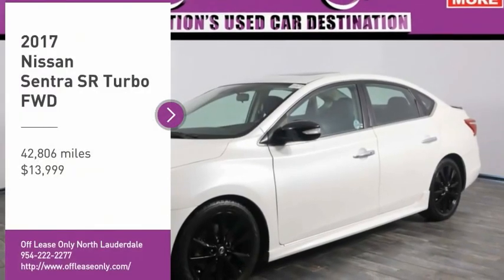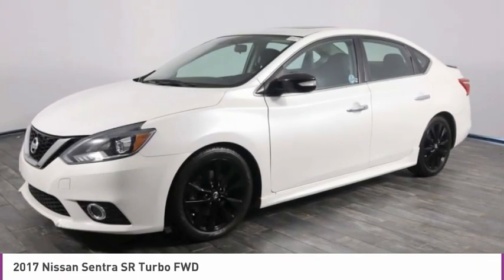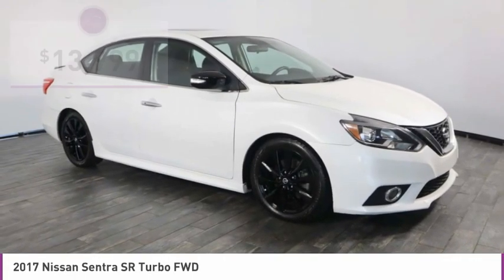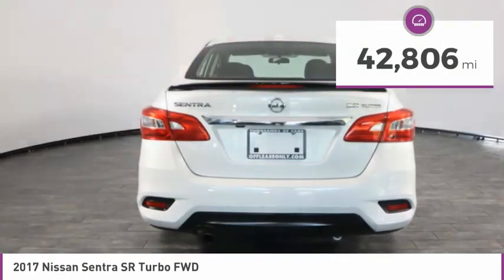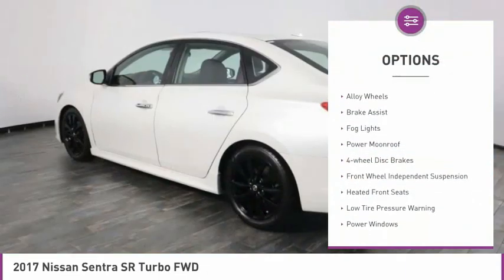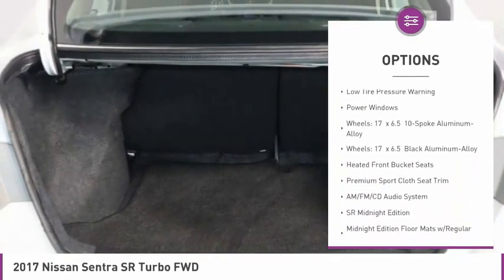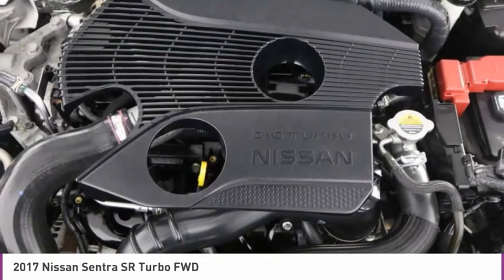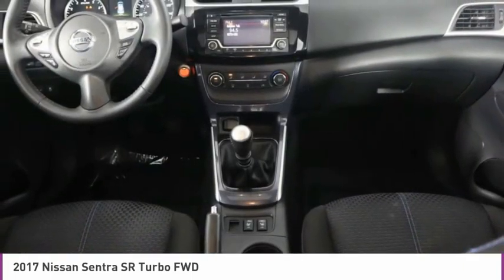2017 Nissan Sentra B331709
2017 NISSAN SENTRA North Lauderdale, FL
Stock# B331709

827 South State Road 7

OFF LEASE ONLY SELECT VEHICLE! Above Average Condition! Clean Carfax, Clean Auto Check!** and MUCH MORE! CAC

*Heated Seats | Midnight Edition | Sunroof | Available Satellite | Bluetooth | Keyless Start *

Save Big; Original Price was $23,575. Savor your driving experience again with our outstanding 2017 Nissan Sentra SR Turbo Midnight Edition Sedan proudly presented in Aspen White! Powered by a TurboCharged 1.6 Liter 4 Cylinder that serves up 188hp while connected to a fun-to-drive 6 Speed Manual transmission. This Front Wheel Drive combination yields near 32mpg on the highway and with three drive modes available to suit your mood, our sedan certainly promises satisfaction behind the wheel! Enjoy the sporty styling of our SR Turbo with its dramatic flowing lines, signature grille, chrome exhaust tip, Midnight edition rear spoiler with integrated LED brake light, LED low-beam projector headlights and beautiful Midnight Edition alloy wheels.
The spacious SR Turbo cabin features a huge power sunroof, heated front bolstered seats, an Advanced Drive-Assist display, Nissan intelligent key with push-button start, and a 370Z-inspired leather-wrapped steering wheel. It's easy to keep tabs on your digital world with our color display, Bluetooth, Siri Eyes Free, and available satellite radio.
Nissan Sentra received superior scores and comes well-equipped with a rearview monitor, an advanced airbag system, an anti-lock braking system with G-sensor, vehicle dynamic control, traction control, and a tire pressure monitoring system. We know you'll appreciate the confident handling and classic good looks of our sedan and will be happy with this choice for years to come.